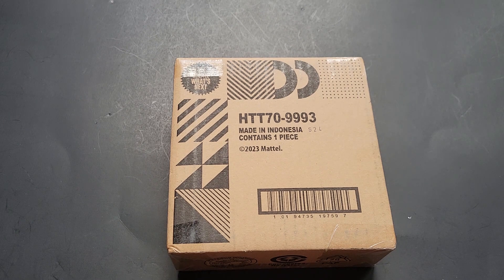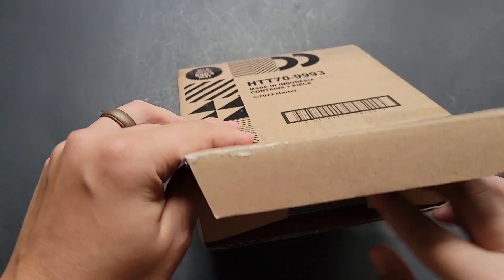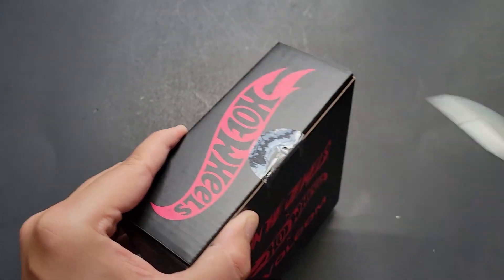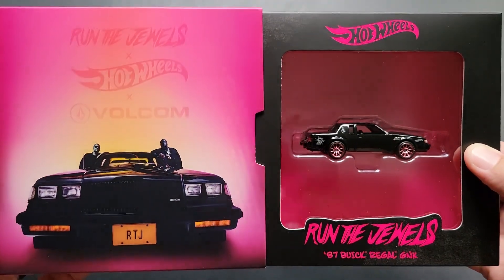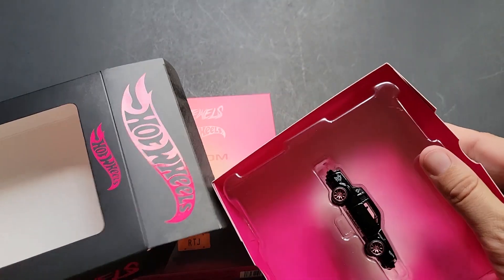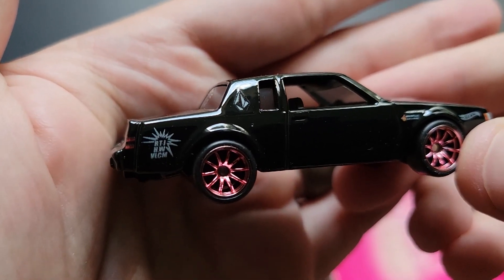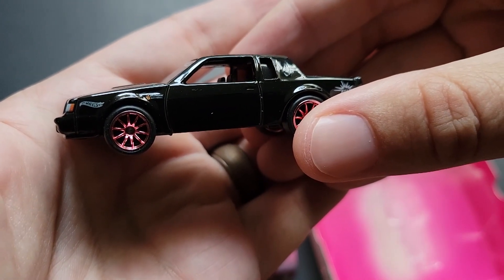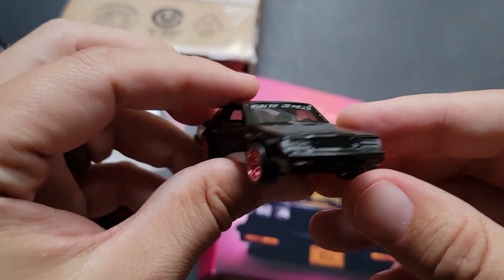Hot Wheels - Volcom - Run The Jewels - 87 Buick Regal GNX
In this video, I open up the Hot Wheels '87 Buick Regal GNX in collaboration with Volcom and Run the Jewels. This is a stunning car with pink rims that accent the rest of the graphics really well! I was glad to add this car to the collection!